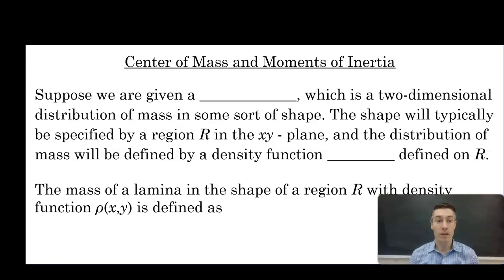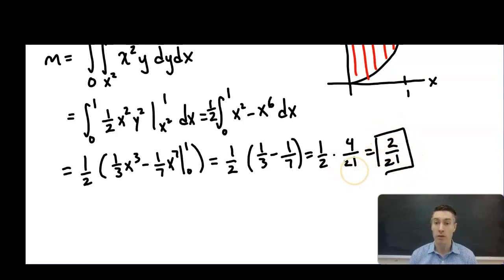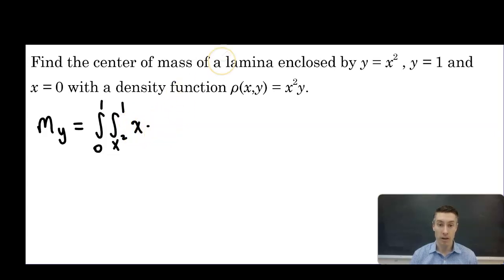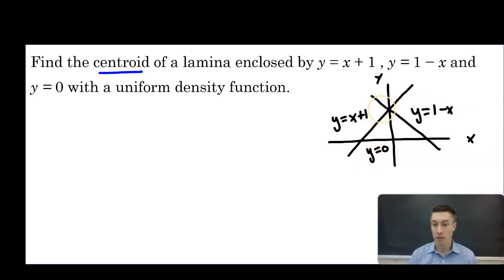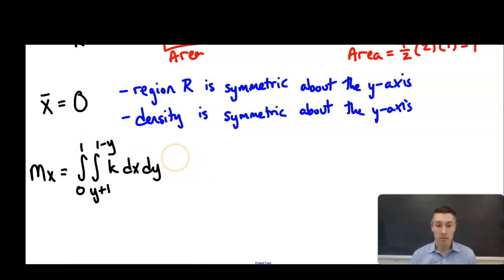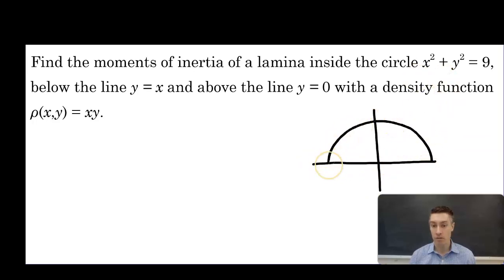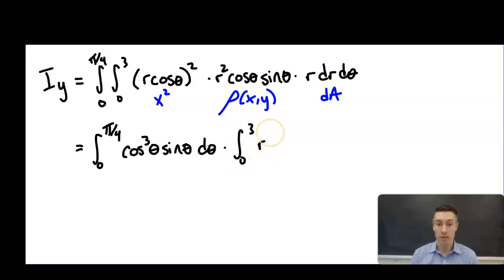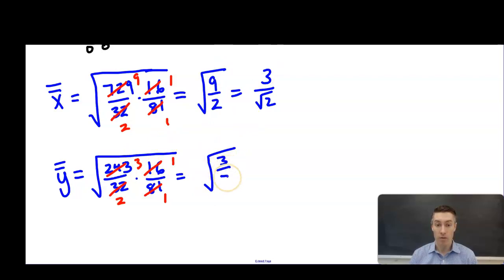Center of Mass and Moments of Inertia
This video covers finding the mass, center of mass, moments of inertia and radii of gyration for a lamina using double integrals. Each concept is defined mathematically using double integration of a density function rho of x and y. One example does become easier by integrating in terms of polar. The concept of centroid is also discussed in the video with an example that confirms that the centroid of a triangle divides the median at a ratio of 2:1.